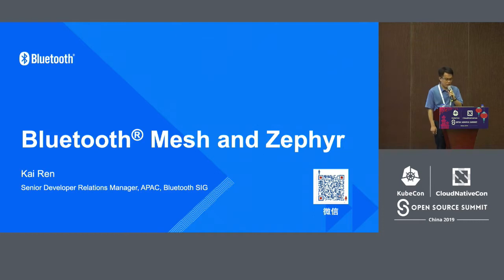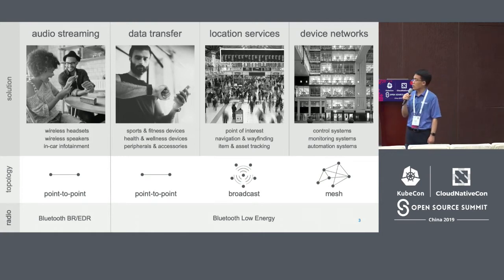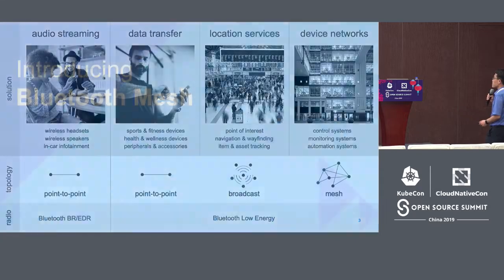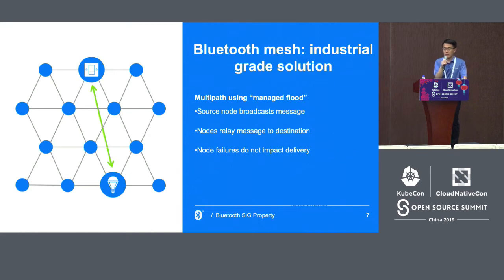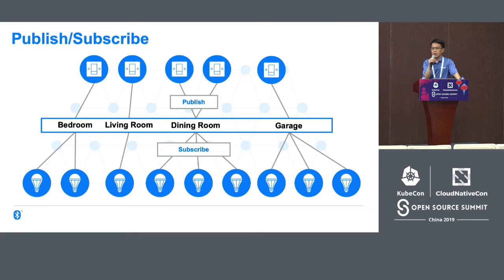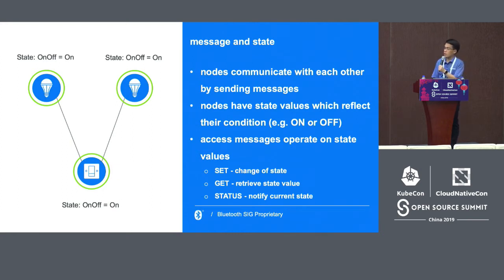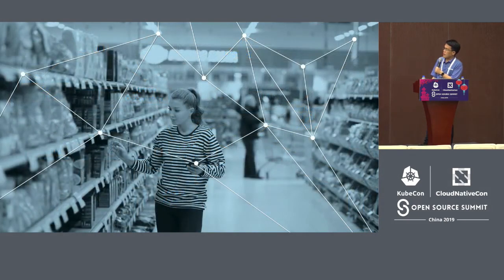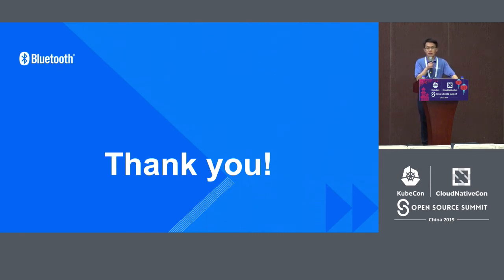Bluetooth Mesh and Zephyr - Kai Ren, Bluetooth SIG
Bluetooth mesh was introduced in July 2017, it expands Bluetooth network topology from point-to-point, point-to-multipoint network to multipoint-to-multipoint network which allows secure networks of thousands of Bluetooth devices to be created. Bluetooth mesh is over Bluetooth Low Energy (Bluetooth LE), so it inherits Bluetooth LE's low power, flexibility and other features.     Zephyr Project is a Linux Foundation Project, it's open source and started to support Bluetooth mesh from v1.9.0 in September 2017, it still makes continuous improvement release by release.     This session will present and explain the fundamental technical concepts of Bluetooth mesh, for example, provisioning, model, security keys, publish/subscribe, address and will introduce the key points of Bluetooth mesh implementation on Zephyr project.